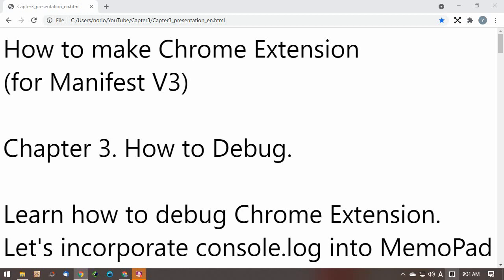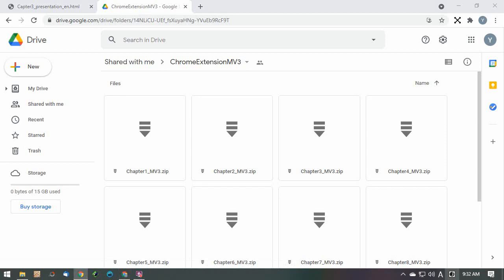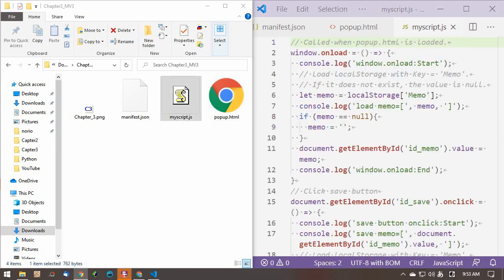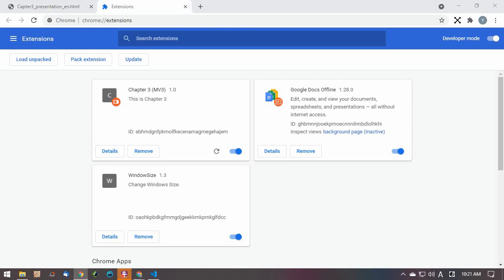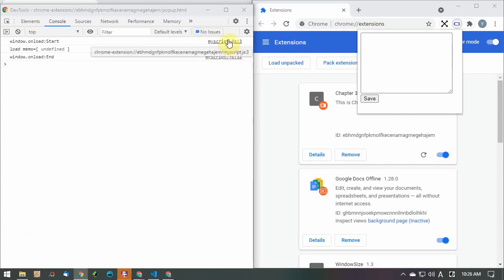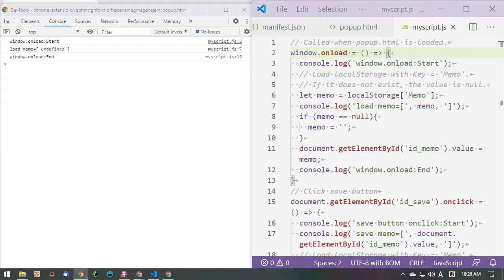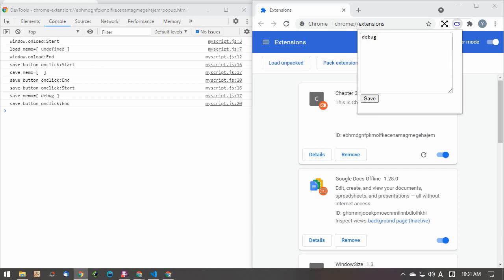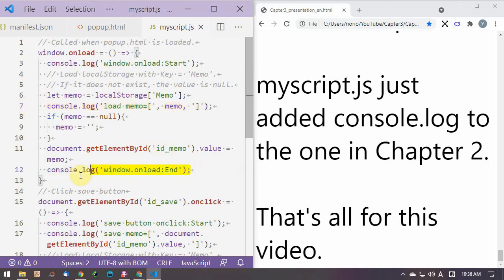Limited release, How to make Chrome Extension 03 How to Debug. 20210428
Learn how to debug Chrome Extension.

This video is compatible with Manifest V3 implemented in Chrome 88 released on January 19, 2021.
The Manifest V2 is likely to be deprecated in the future, so if you're starting now, we recommend Manifest V3.